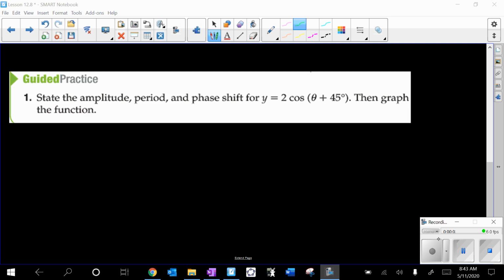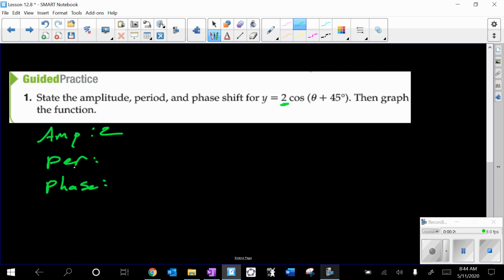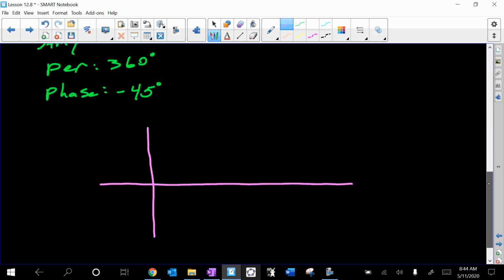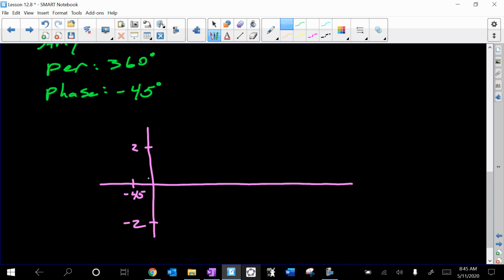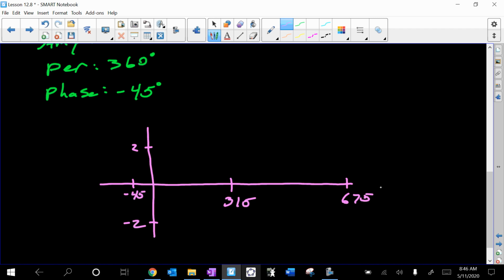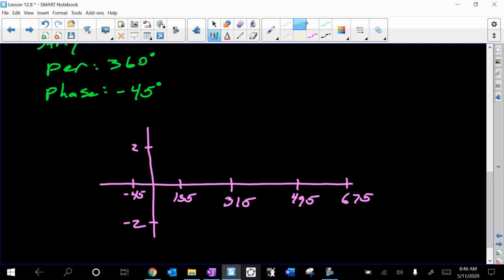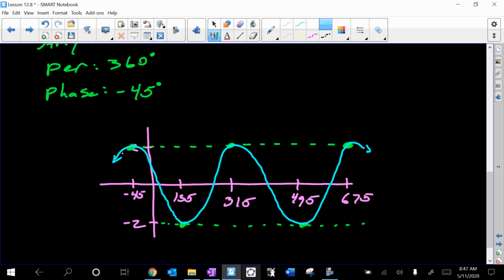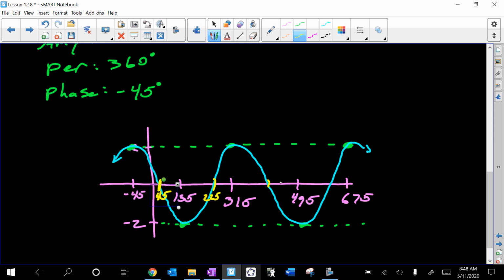Alg 2 Chapter 12 Lesson 8 Example 1 cos